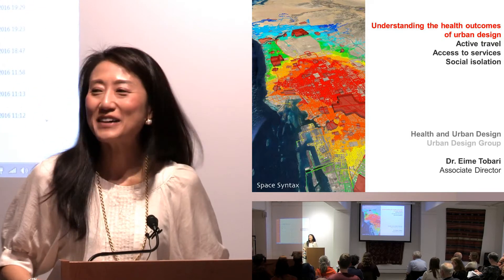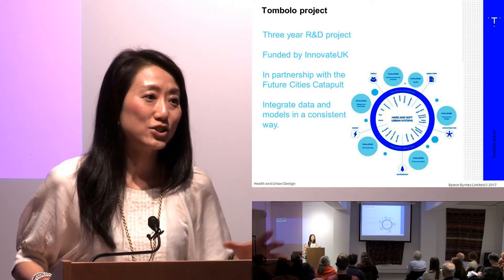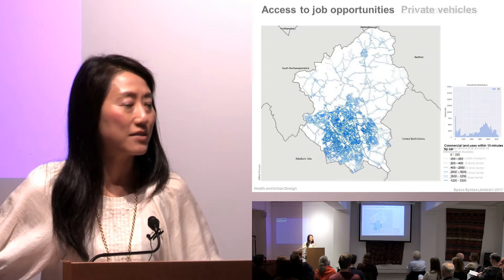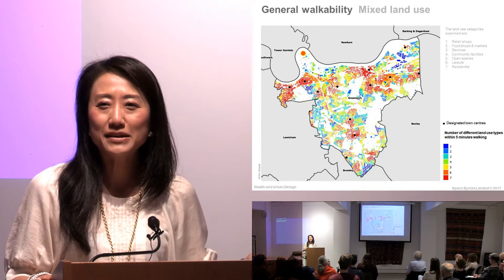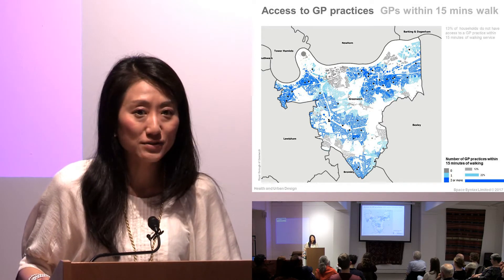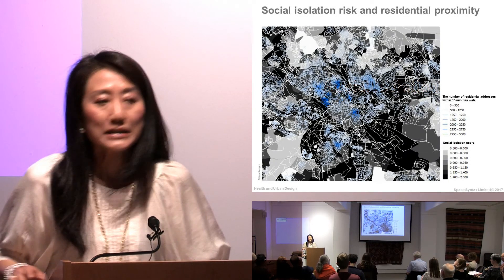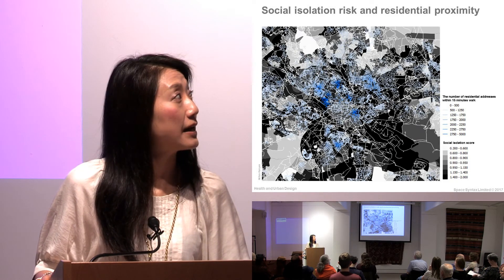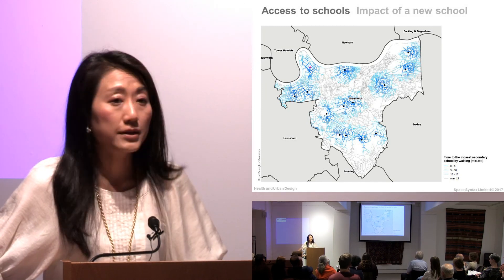Space Syntax: Understanding the health outcomes of urban design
Dr Eime Tobari is an Associate Director with Space Syntax in London. She qualified as an architect in Japan, subsequently obtaining PhDs in both architecture and sociology.